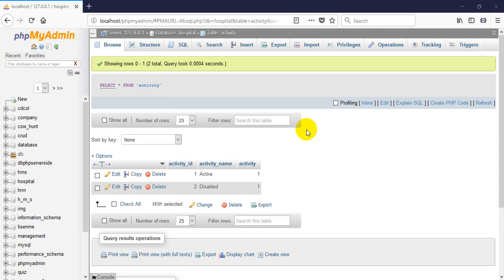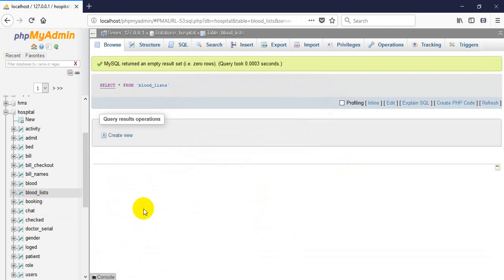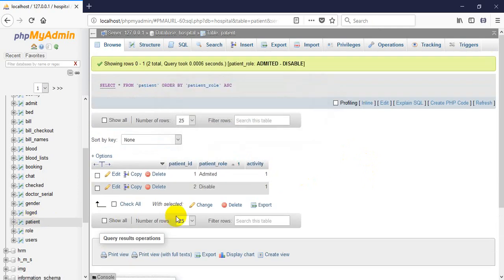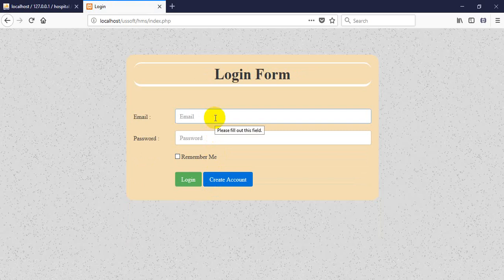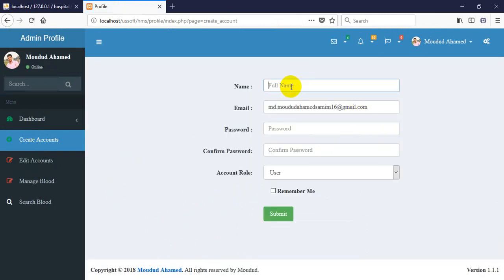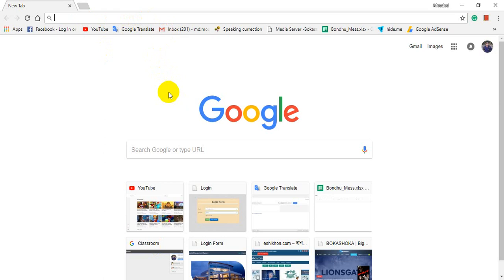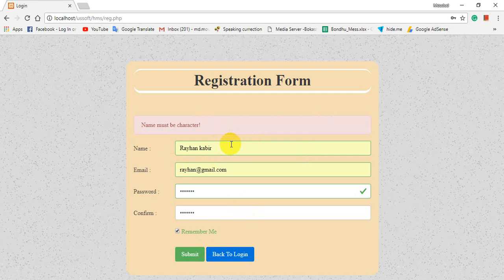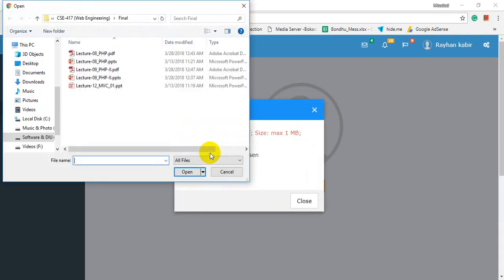Hospital Management System by using PHP Part-1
Personal Project By Using PHP

If you think , this video will helpful for others, please share.